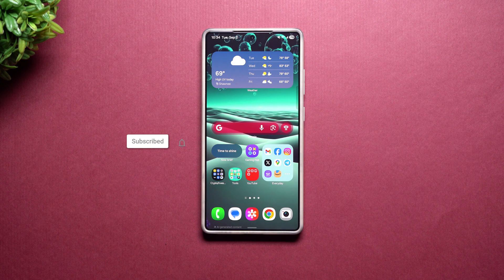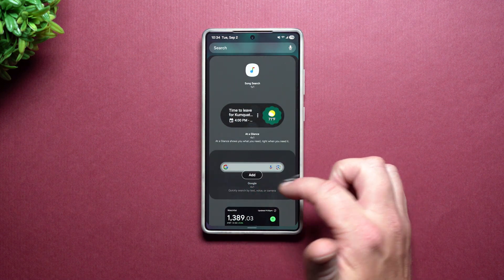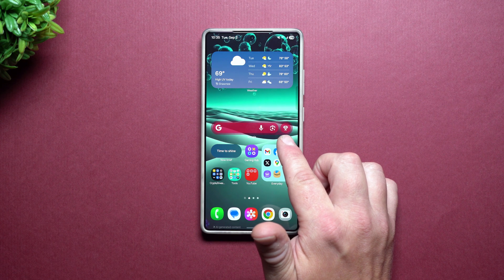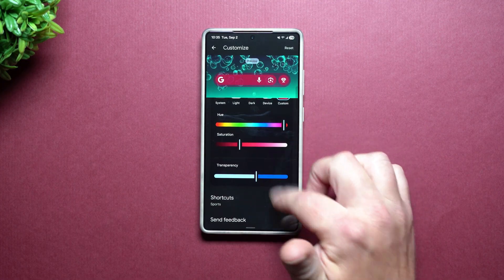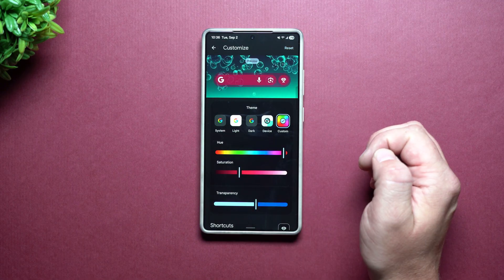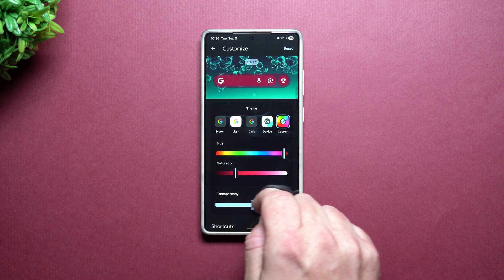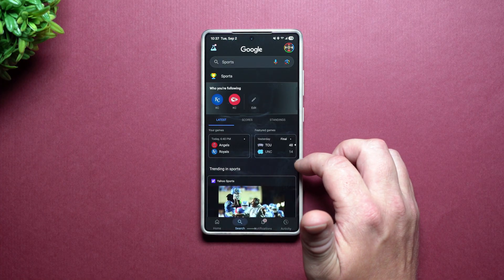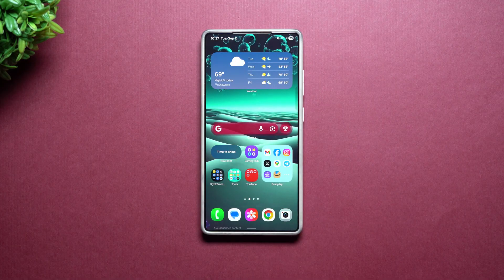Go Ahead, Customize your Google Search Bar Widget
Here at Samsung In A Minute, We cover one Topic or One Feature in an easily consumable fashion. This way you are educated to the fullest. Today we look at the Google Search bar Widget and how to fully customize it.

Charging Brick and Cable for Super Fast Charging 2.0:
5A Charging Cable